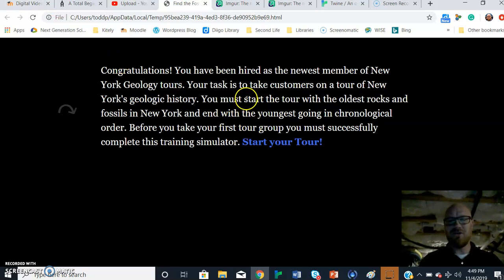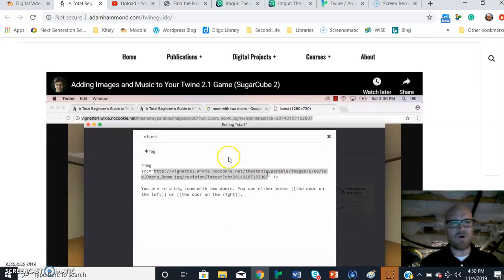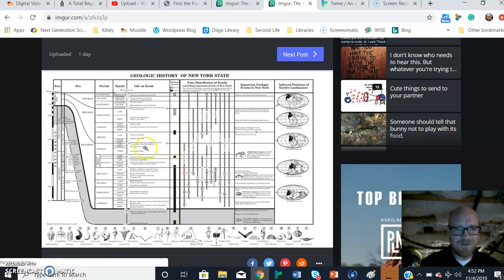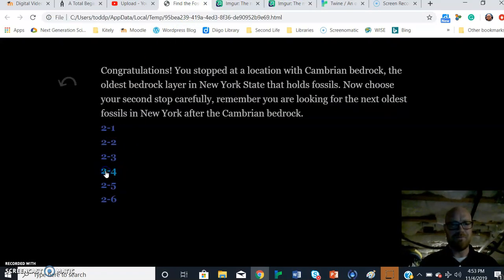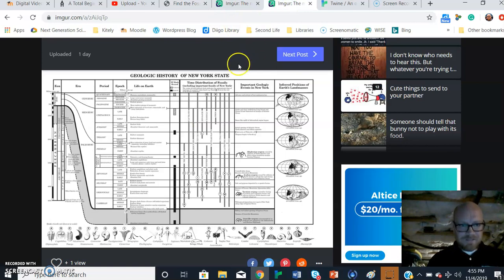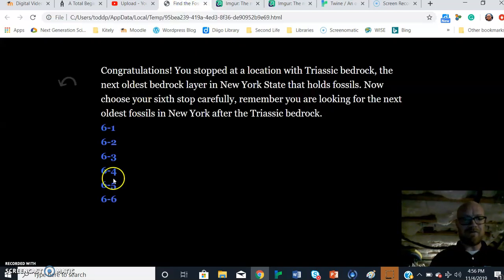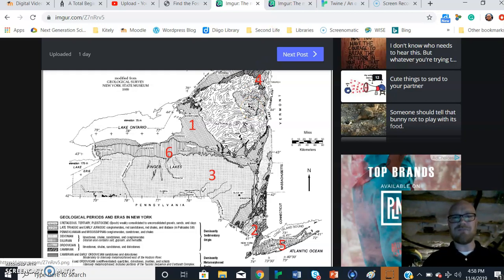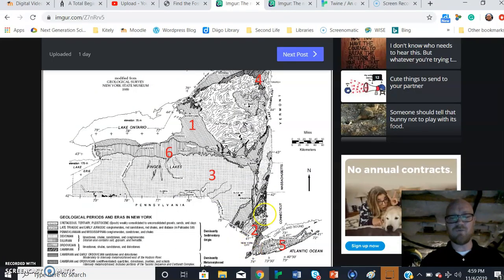M3 find the fossil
suny esc malet project